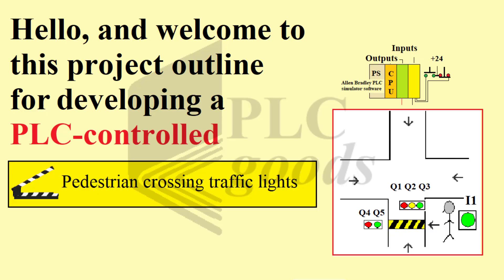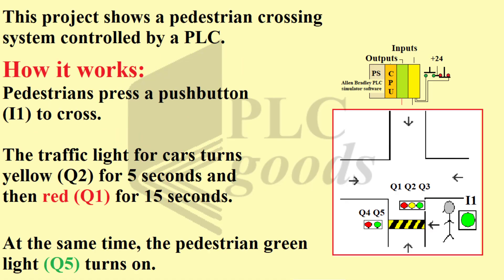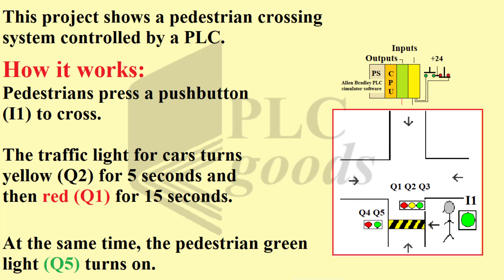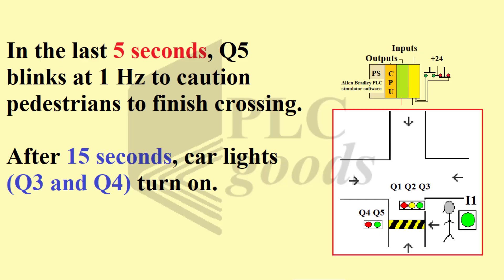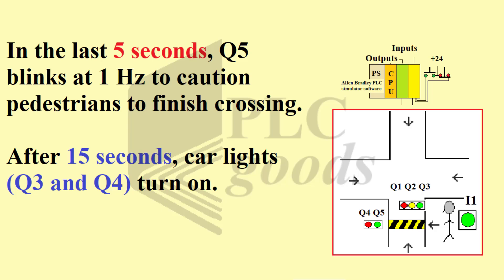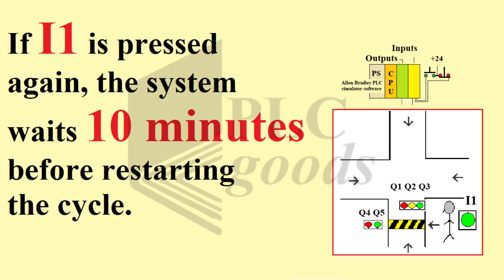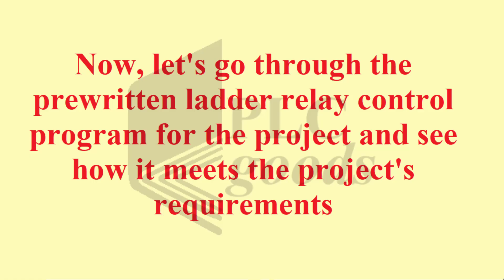PEDESTRIAN crossing traffic lights |Pedestrian crossing system | Udemy PLC project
🚶‍♂️ Pedestrian Crossing with PLC – Simple & Smart!
Learn how to control a traffic light system using a PLC program! 🧠⚙️
Perfect for automation beginners & engineering students! 🎓💡

👉 Pushbutton (I1) activates the sequence:
🔸 Yellow light for cars (Q2) – 5 sec
🔴 Red light (Q1) + 🟢 Pedestrian green light (Q5) – 15 sec
⚠️ Last 5 sec: Q5 blinks at 1Hz to warn pedestrians ⏱️
🚗 After crossing, cars get green (Q3 & Q4)
🕒 Next request is delayed for 10 minutes if I1 is pressed again

🔗 Watch Now and start mastering PLC programming.

1-Programming S7-1200 PLC with Siemens TIA Portal & Factory IO
4-Complete Delta PLC programming Course with ISPSoft & Factory IO
7- Excellent PLC projects for engineering students - Part 1
 8- Excellent PLC projects for engineering students - Part 2